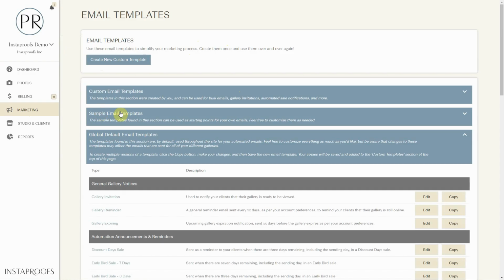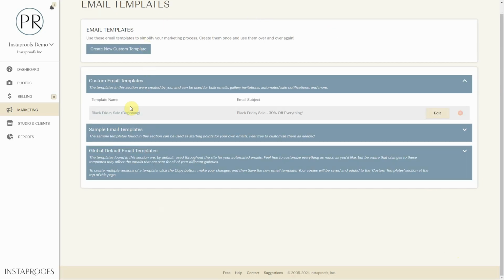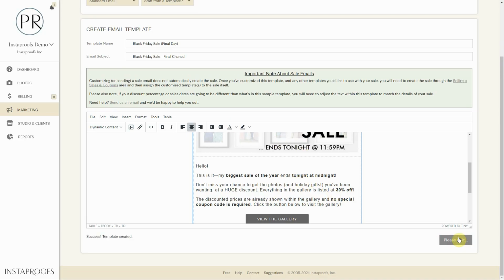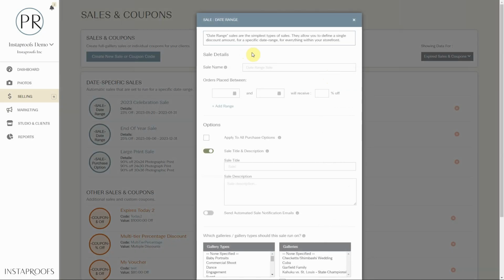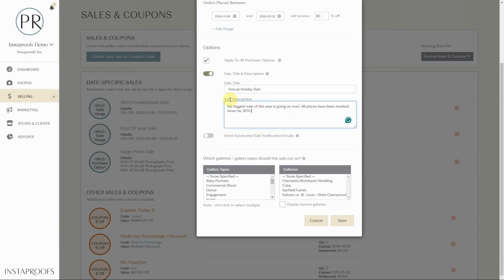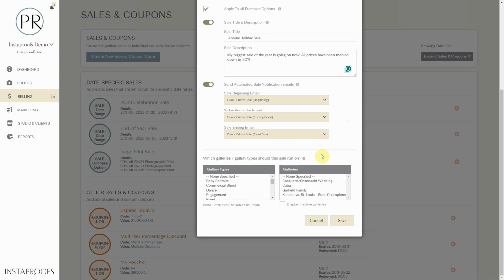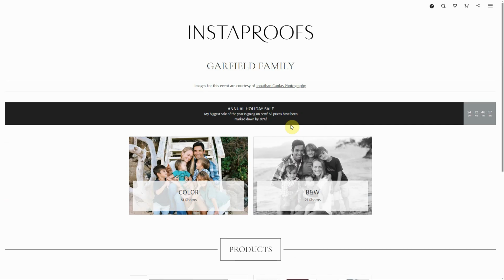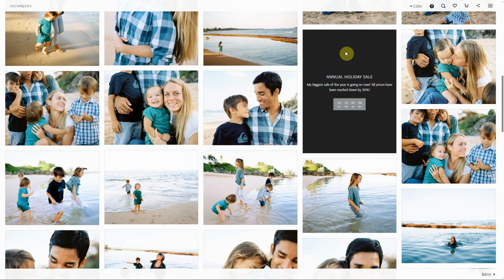Create a Black Friday Sale in Under 3 Minutes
In this video we go over, step-by-step, how to set up a Black Friday sale within your Instaproofs account in under 3 minutes.